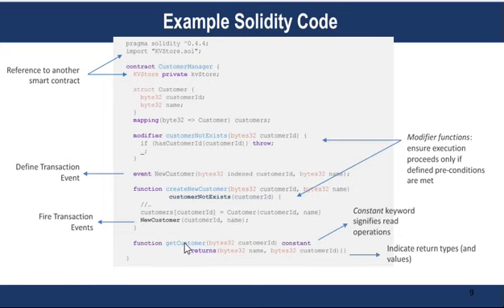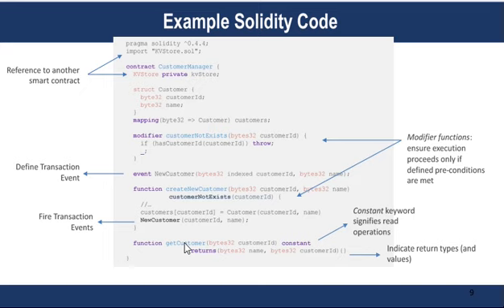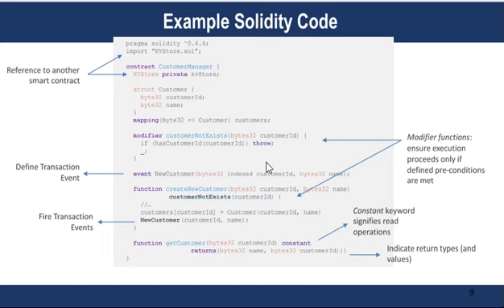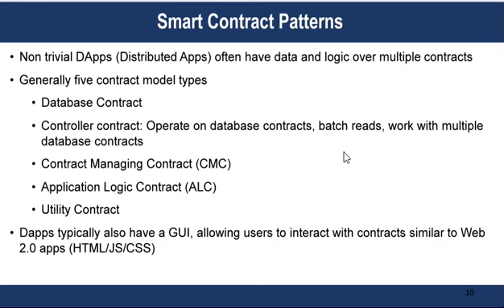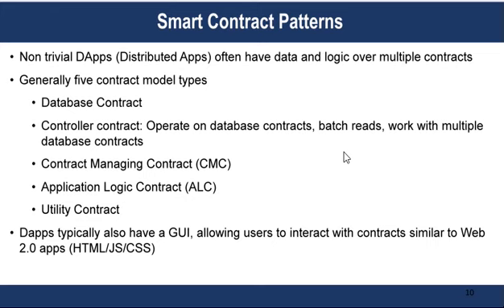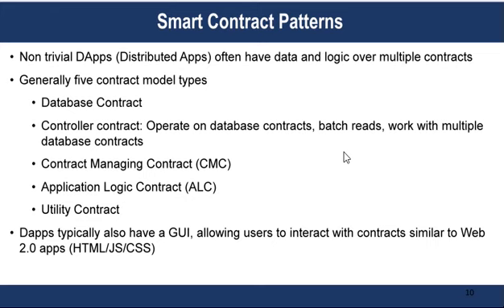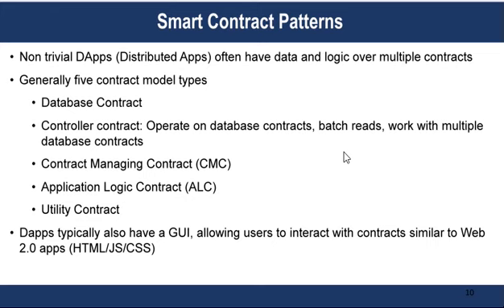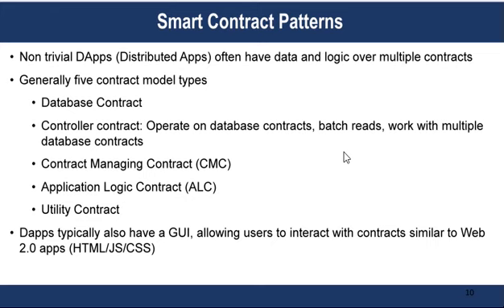7 Contract Models